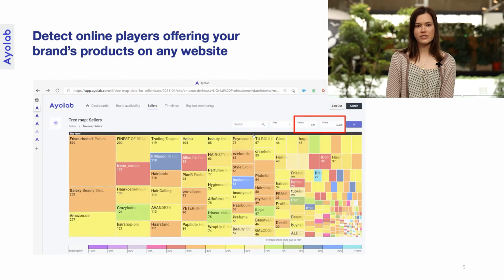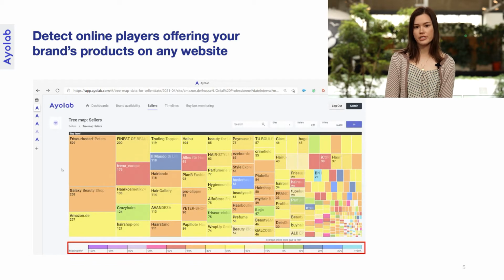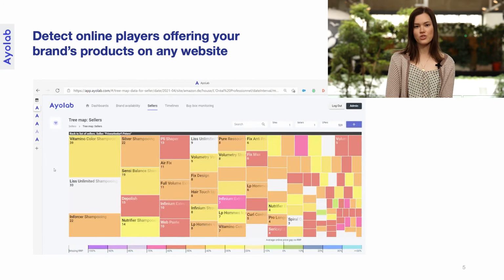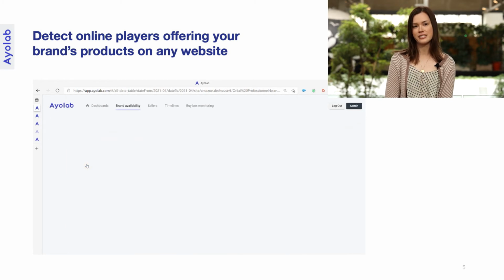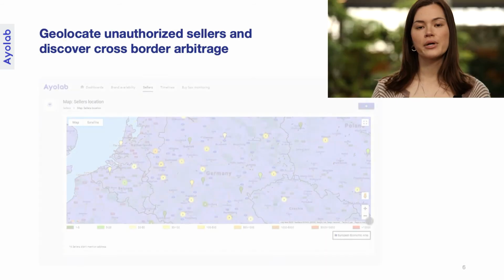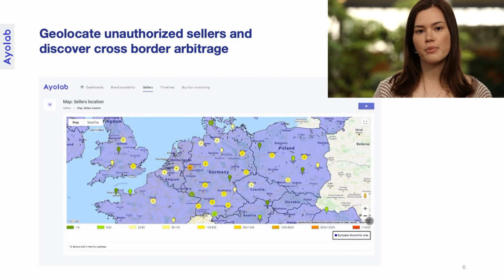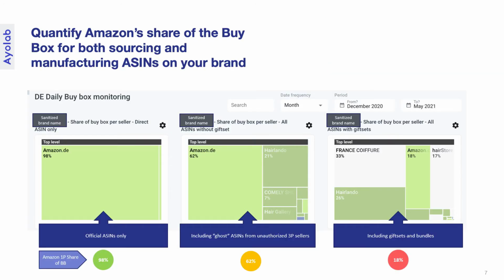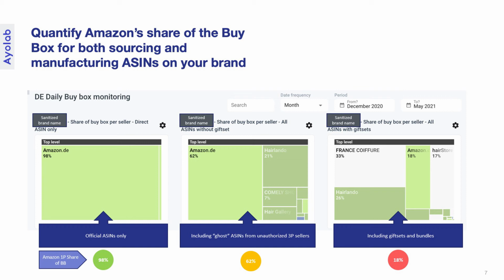Ayolab Product Demo